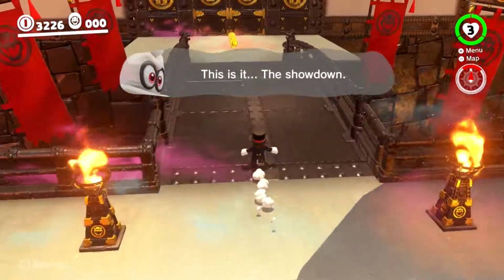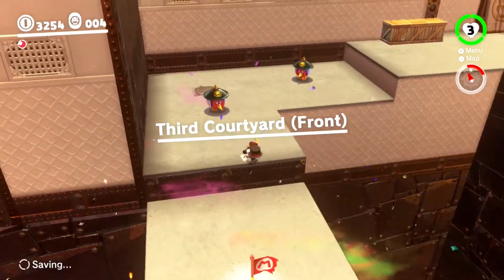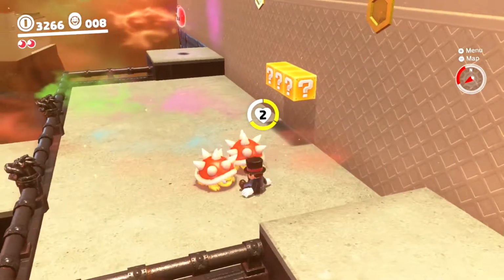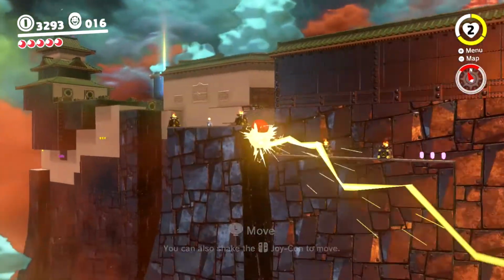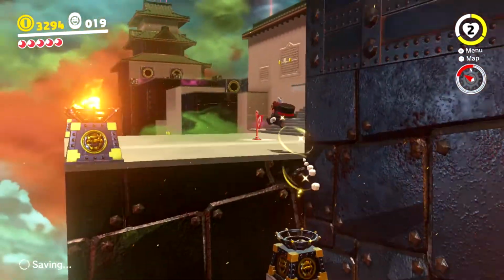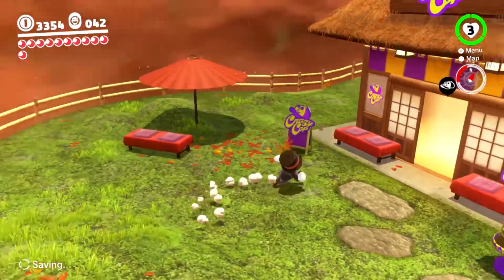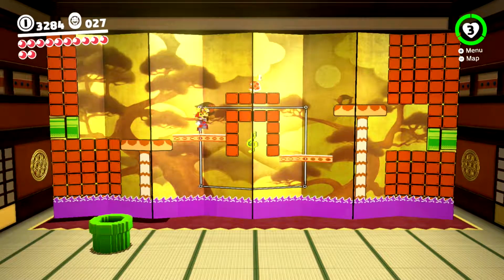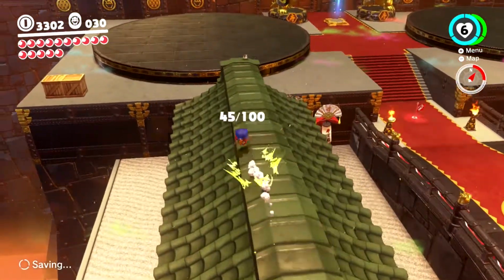Super Mario Odyssey | Episode 25 - Bowser's Kingdom!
We're finally at Bowser's Castle!

► Equipment:

PC / Laptop Specs:

Lenovo Z50-70 Laptop
Operating System: Windows 10 Home 64-Bit
Processor: Intel Core i5 2.40GHz
Read-Only Memory: 8GB
Touchscreen: None

Recording Equipment:

Webcam: Logitech C920
Microphone: Audio-Technica AT2020USB+
Headphones: Audio-Technica ATH-M40X Over-Ear Headphones
Console Capture Card(s): Elgato Game Capture HD (HDMI)

► Software:

Screen Recording / Streaming Software: XSplit Broadcaster
Webcam Recorder: Windows Camera
Microphone Recorder: Audacity
Mic Audio Editor: Adobe Audition CC 2017
Video Editing: Adobe Premiere Pro CC 2017